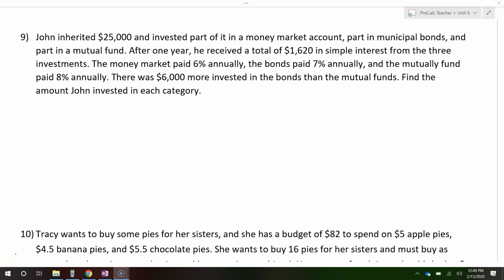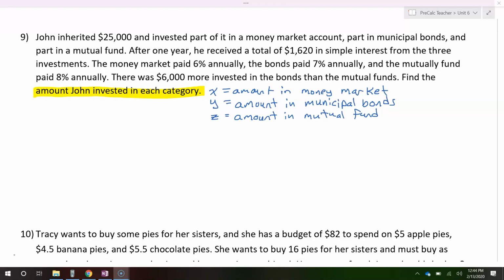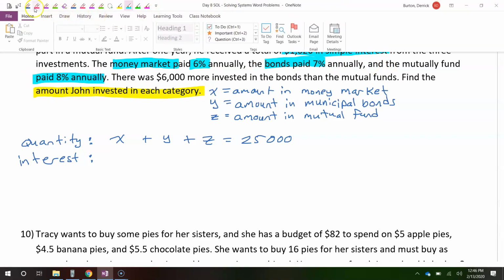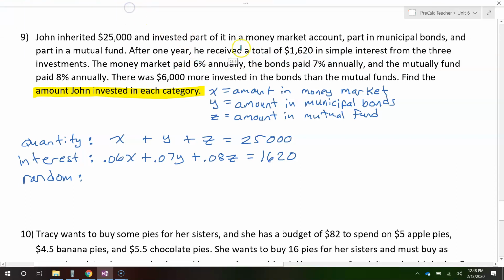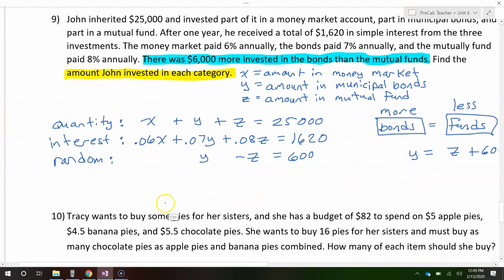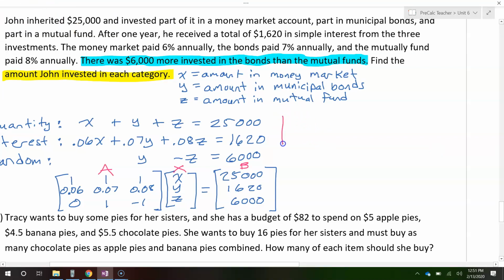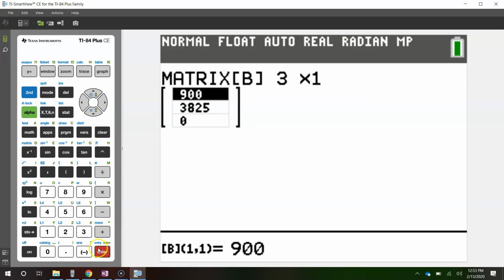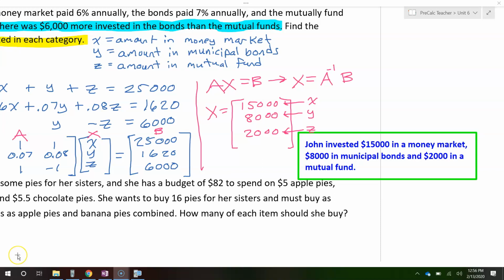Day 08 (09) Using Matrices to Solve Word Problems